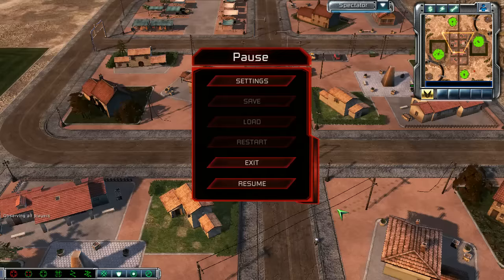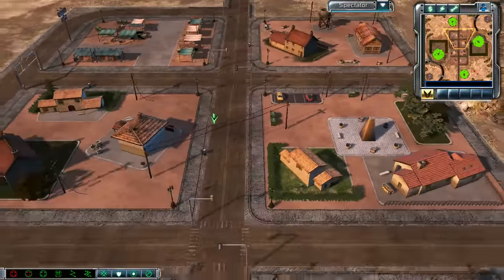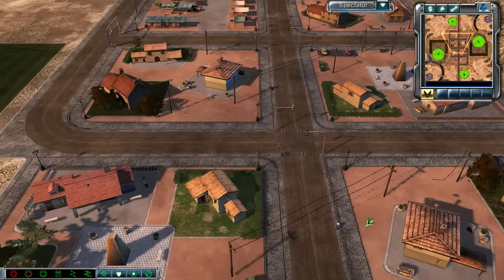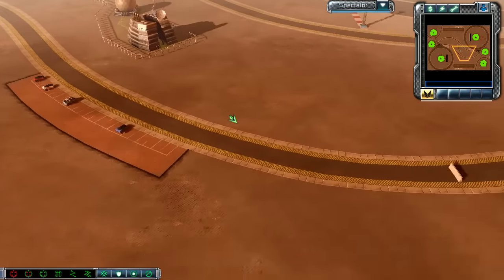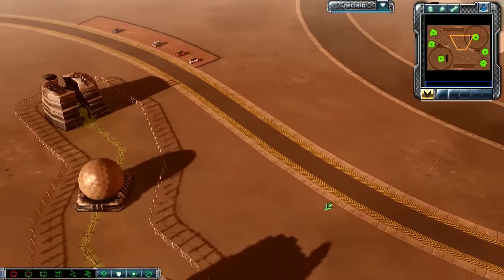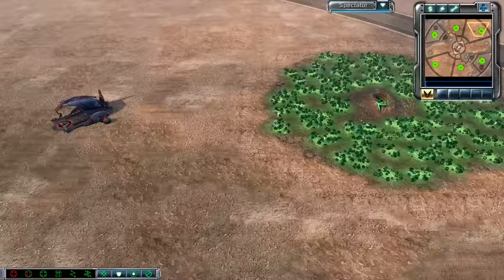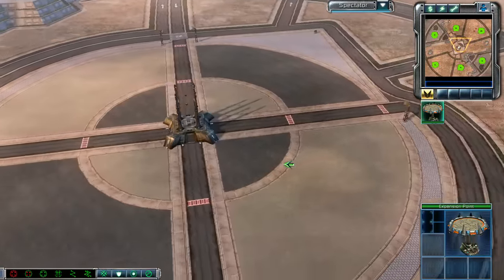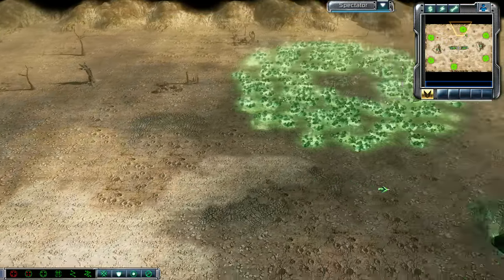Cabal Casts: C&C 3 Kane's Wrath, Technique's New Map Pack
via XSplit Today we have a very cool new map pack to show all of you, 5 maps in total.